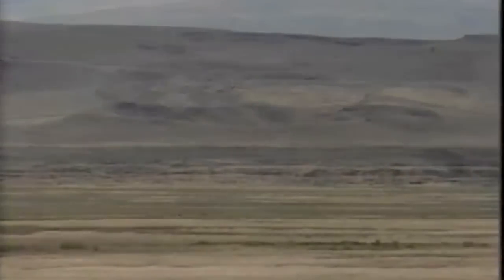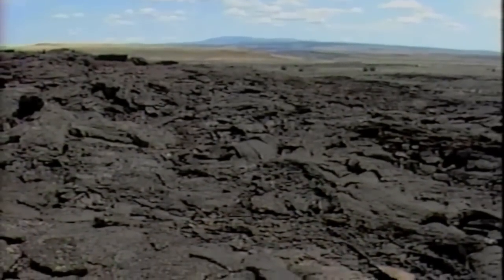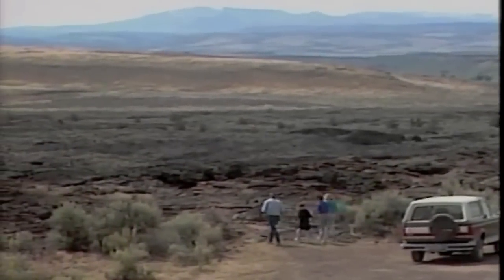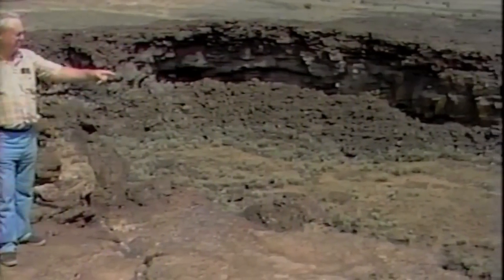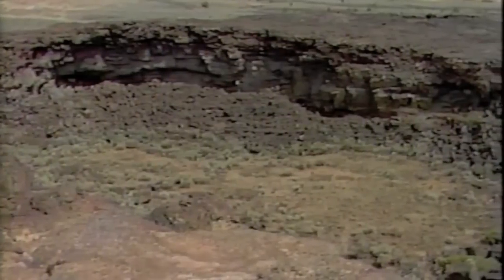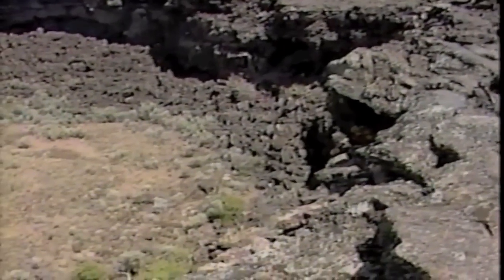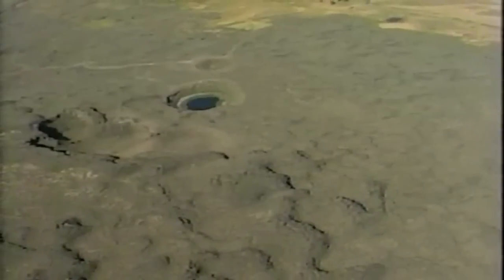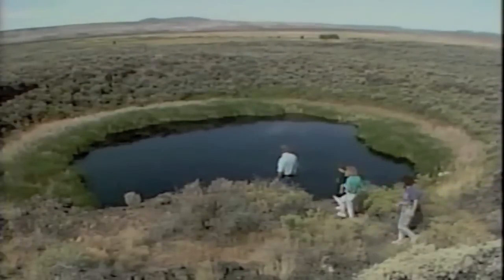Steens Mountain Diamond Craters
Diamond Craters, an Outstanding Natural Area of 17,000 acres, has some of the most diverse basaltic volcanic features in the nation clustered within a small, accessible area. Located in the high desert country about 55 miles southeast of Burns, Oregon, Diamond Craters is really unlike any other place in North America. That's the opinion held by scores of scientists and educators who have visited and studied the area. It has the "best and most diverse basaltic volcanic features in the United States and all within a comparatively small and accessible area," one geologist summarized. There is only a 550 foot range from the lowest to highest point with elevations ranging from 4,150 to 4,700 feet above sea level.

Named for Mace McCoy's diamond brand, Diamond Craters displays an entire range of eruptions possible in basaltic volcanism. This volcanic area was formed some time in the past 25,000 years, with some of the eruptions taking place as late as 1,000 years ago, and now resembles a thin, rocky pancake with a few bumps. Features identifiable at the Outstanding Natural Area include craters and vents, cinder cones, spatter cones, lava tubes, driblet spires, a graben, and water-filled maar.